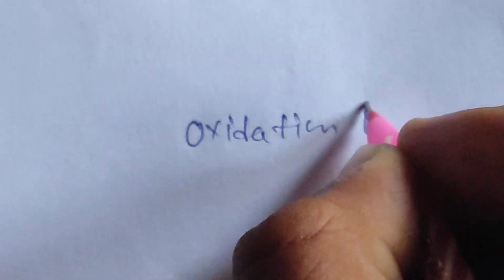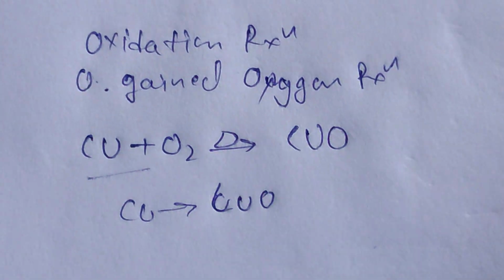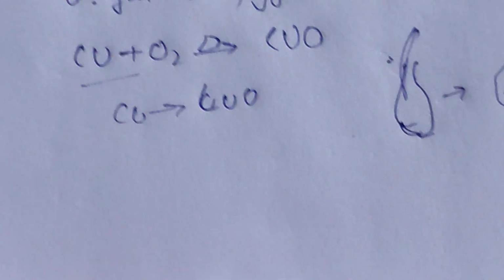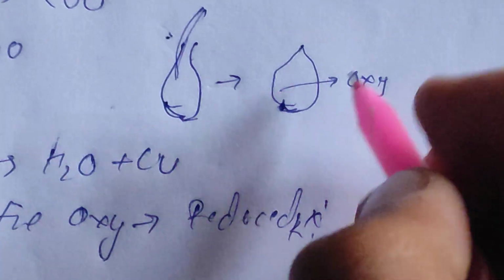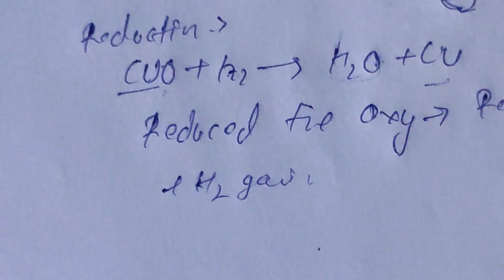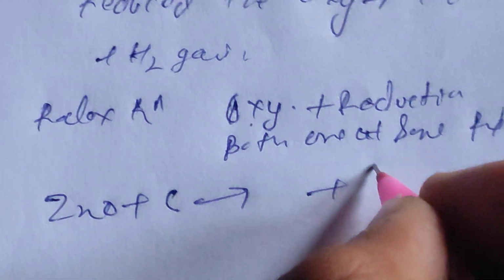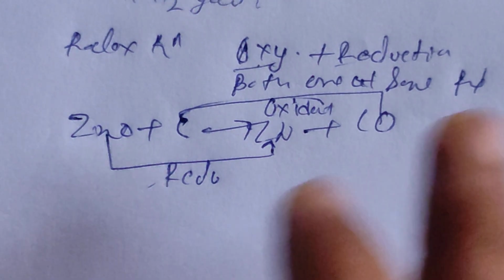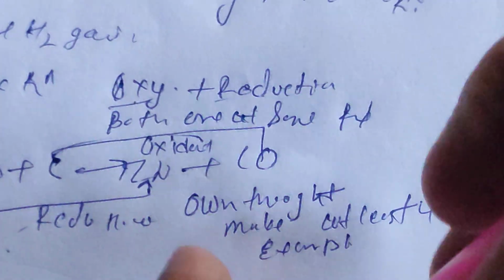Class 10 Chemistry | Redox Reaction Full Chapter Explanation | Oxidation & Reduction Easy Tricks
In this video, we will learn Redox Reaction Class 10 Chemistry in the easiest way possible.
This lecture covers:
✔️ What is Oxidation and Reduction
✔️ What is Redox Reaction
✔️ Easy Tricks to Understand Electron Transfer
अगर आपको Chemistry tough लगती है, तो यह video आपके लिए है 😊
यह explanation board exams और competitive exams दोनों के लिए helpful है.